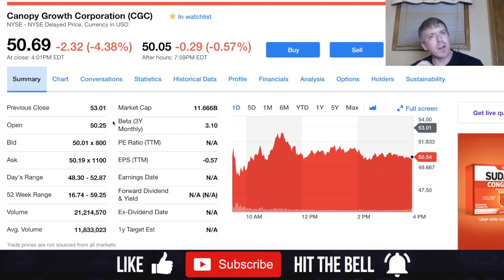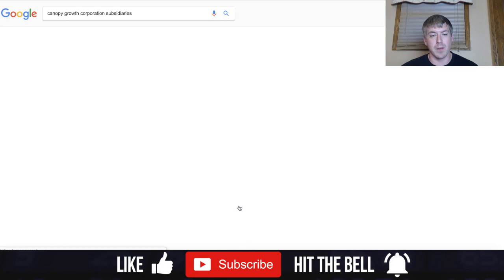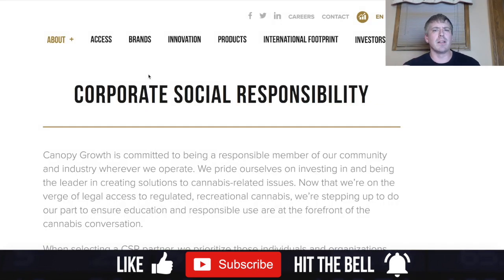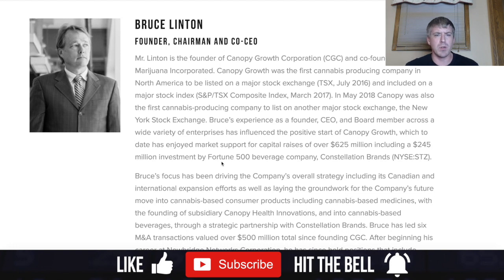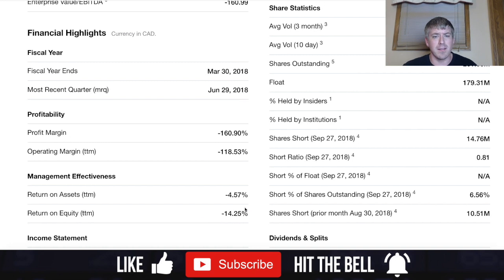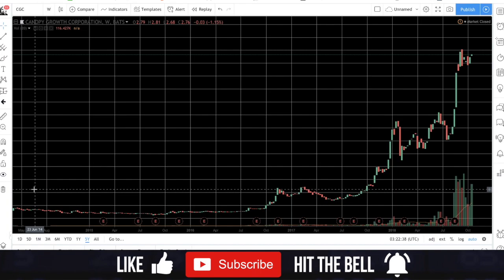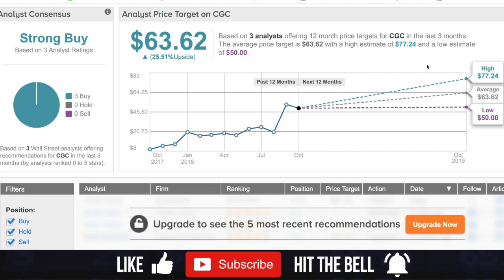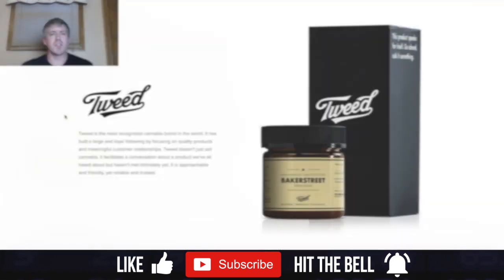🌿Canopy Growth (CGC) Stock Analysis | Is CGC Stock A Buy? 🌿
I offer personal stock market training & daily/weekly trade alerts.

✅ Hey! I'm using SoFi Invest 📊 to buy and sell stocks (and pieces of stocks) with zero fees. Open an Active Investing account with $1000 or more, and you'll get $100 in stock. I'll get $100 too!

✅ Sign up for a Robinhood Brokerage account and receive 1 free share of stock ranging from $2.50-$200!

✅ M1 Finance is great for fractional share purchasing. Use this link, open a cash brokerage, fund your account up to $100 & receive $10 free

✅ Webull offers a GREAT brokerage, zero commission trading & you can receive 1 free share of stock up to $1000! Fund your account up to $100 & receive 2 free shares of stock.

✅ I've been using Coinbase which makes it really easy and safe to buy, sell, and store digital currency (like Bitcoin). I got us $10 each of free Bitcoin when you sign up with my invite link and buy or sell at least $100 of digital currency

💰Watch a few videos, answer a few questions & earn up to $100 in free CryptoCurrency with Coinbase

💻 Computer I Use To Trade, Invest, Create Videos, Instruct & Research

🎙 Microphone I Use To Make YouTube Videos & Livestream

🎥 Webcam I Use For YouTube & Skype

🚗 Car Mount I Use For My In Car Videos

🐂 Wall Street Charging Bull Statue

📖 My Favorite Book About Options Trading

📚 My Favorite Book About Personal Finance